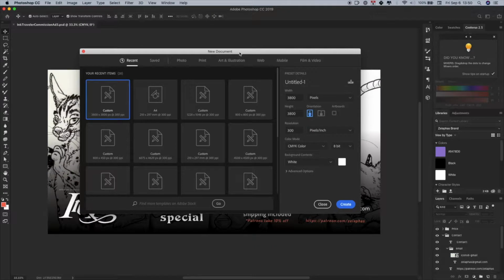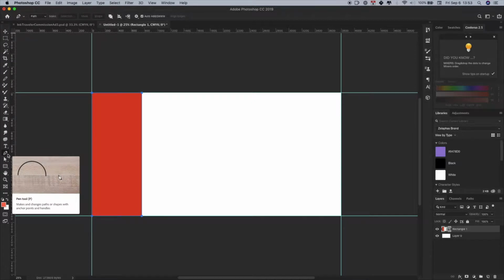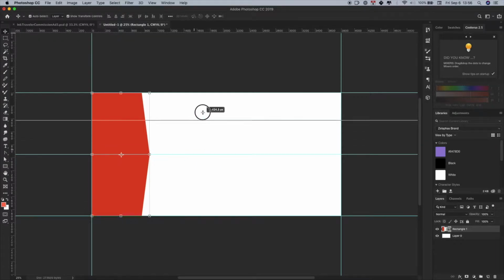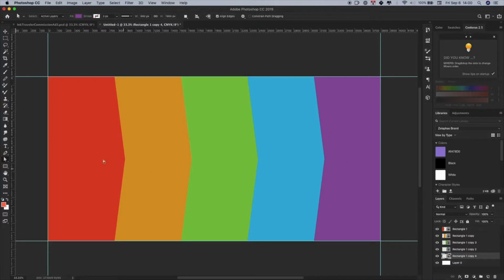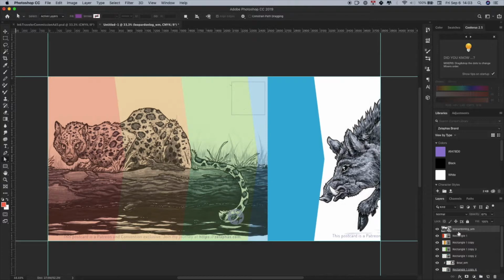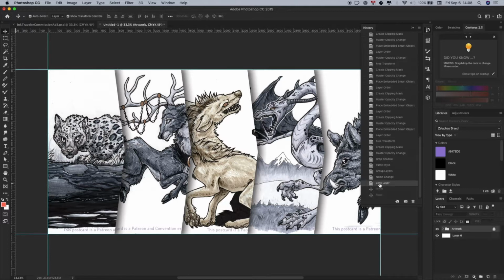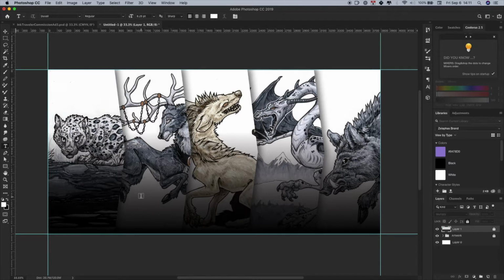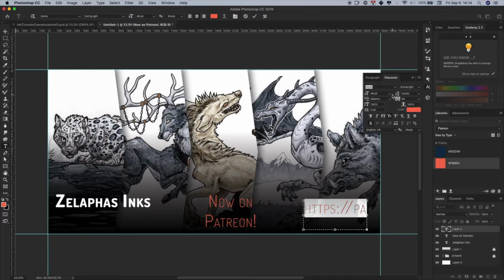How to make a twitter ad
In this tutorial I'll share how to create an ad for Twitter and other social media using masking, drop shadows and other simple effects in Photoshop. It's a great way to create a quick collage of your work, either for an ad or for your social media banner.